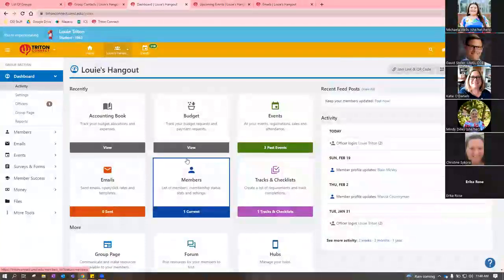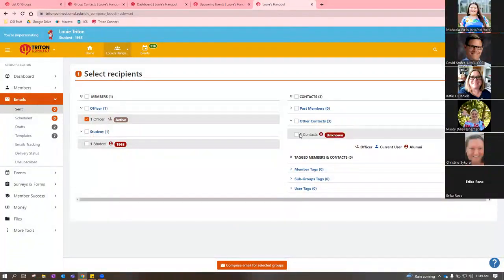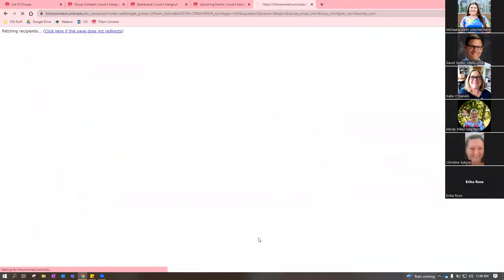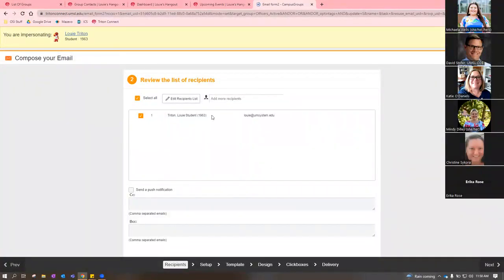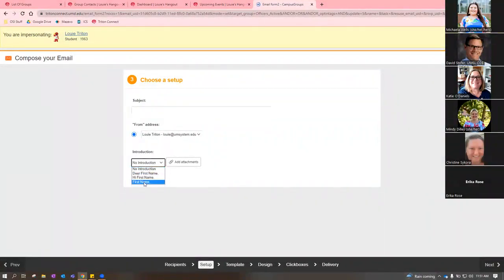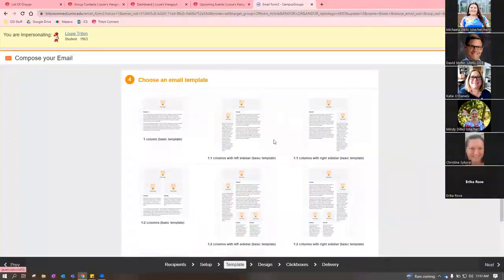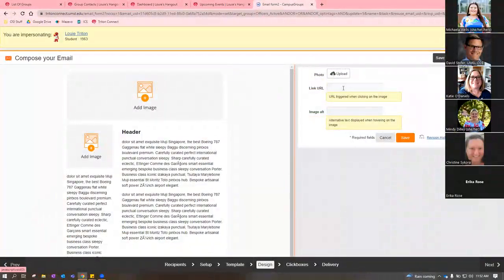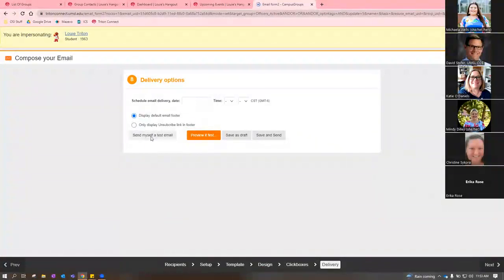Sending a Triton Connect Email